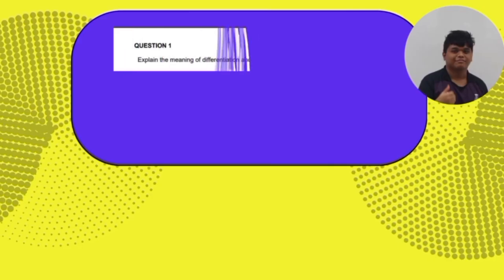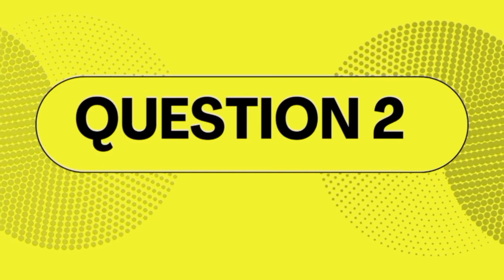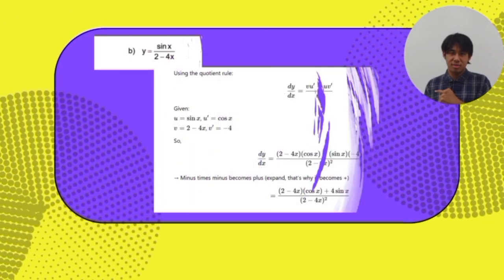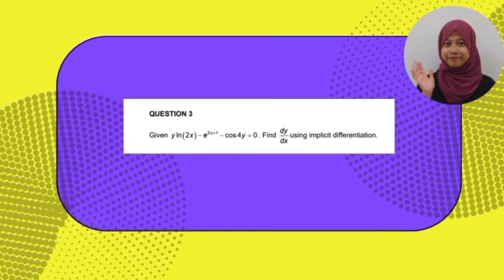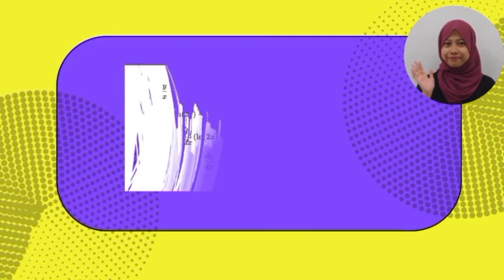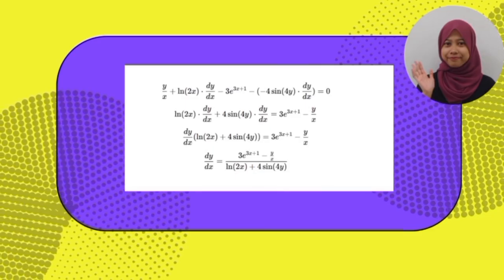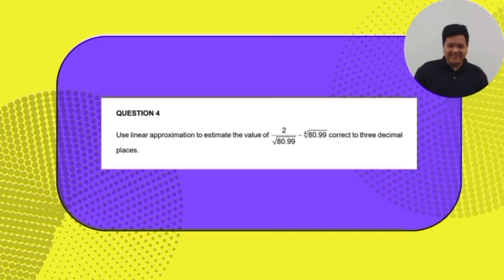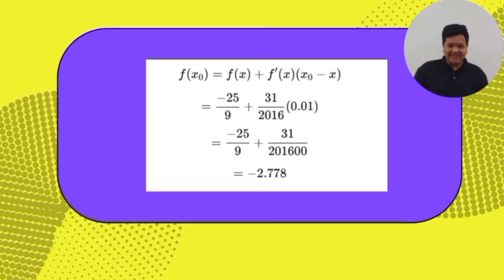MAT 183 TOPIC : APPLICATION OF DIFFERENTIATION